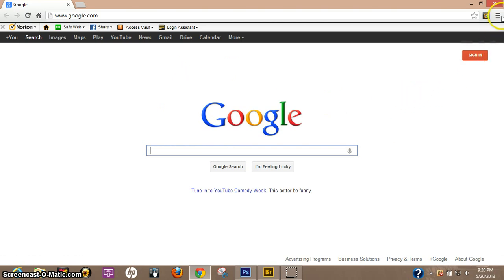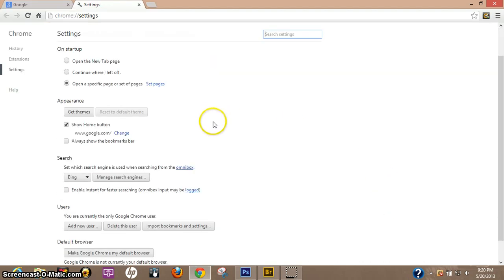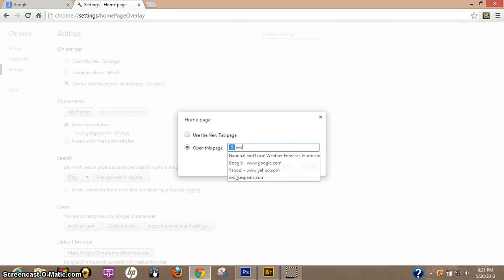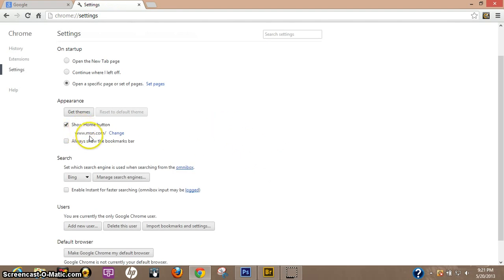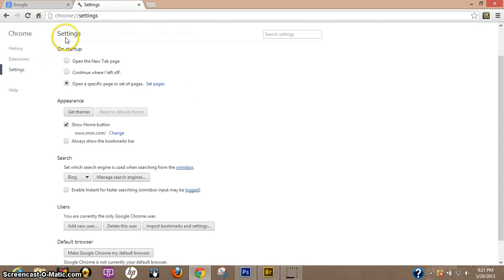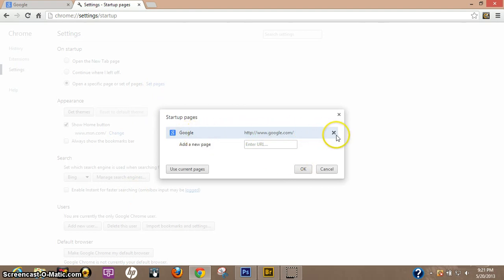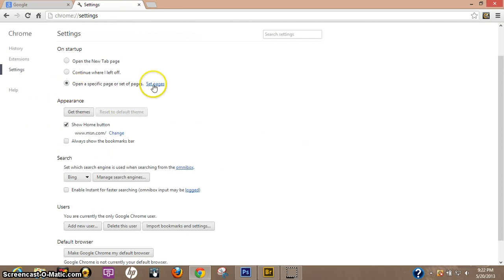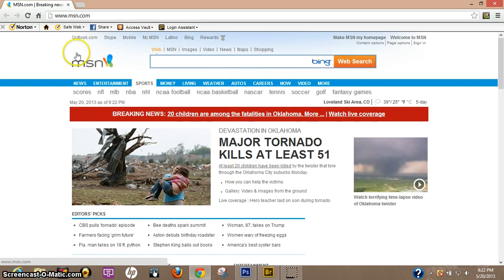How to Change Homepage in Google Chrome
Commissions Earned